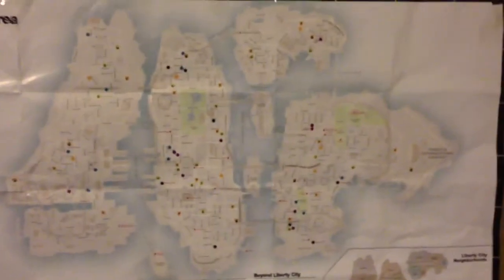Setup Video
I show you my computer, roxio, and tv!!